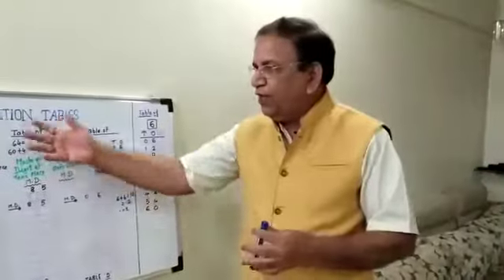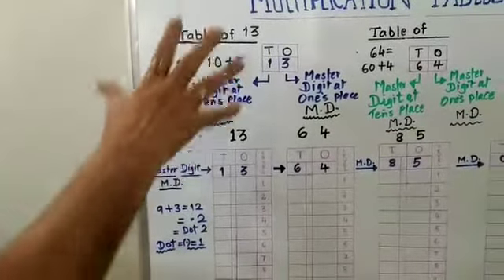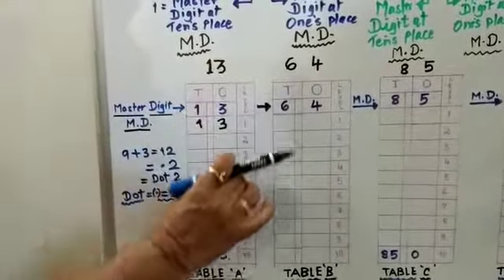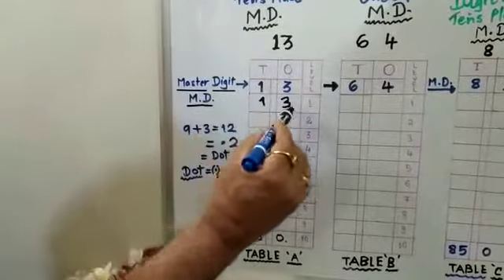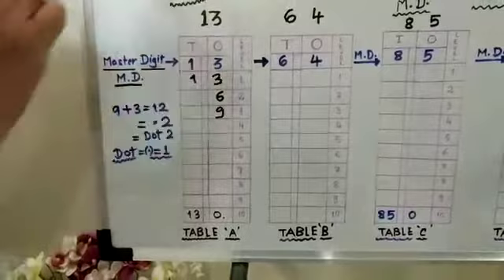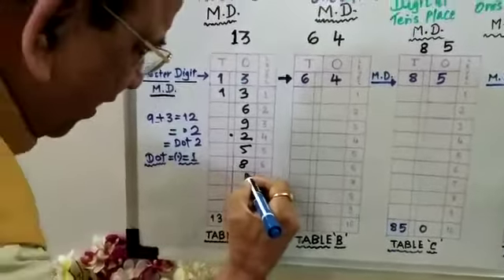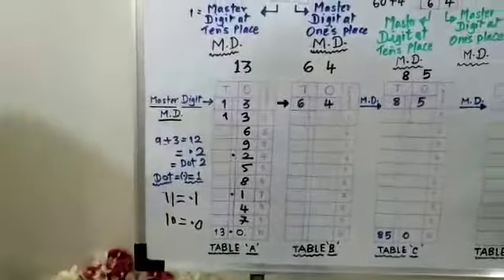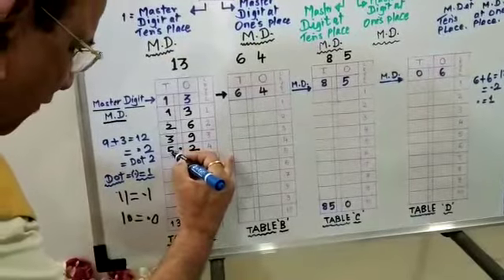No more memorising tables - Part 3 - Maths made easy! - Magic Maths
Memorising tables is one of the most tedious tasks for any student, especially if Maths isn't your favourite subject. What if we told you that you will no longer need to memorise a single table again! It's time for some Magic Maths with Joshi Uncle.

Now that you have understood how to learn tables of numbers ending with a 9, this video will teach you how to calculate for a table of any 2 digit number.

0.55 - Table of 6
2.00 - Table of 13